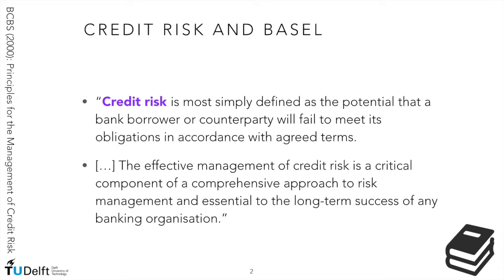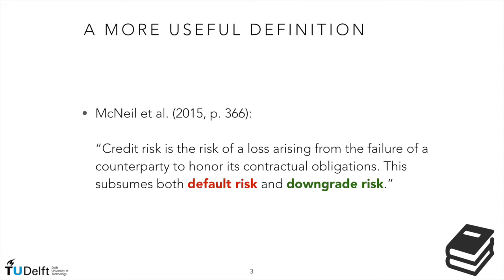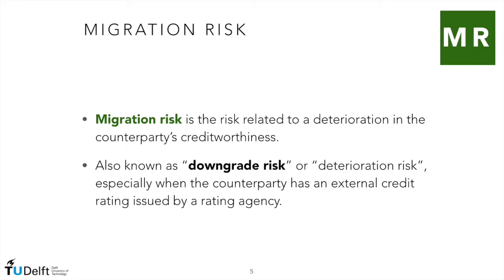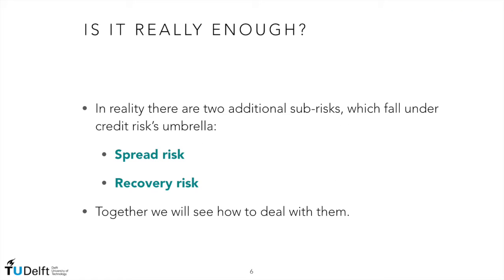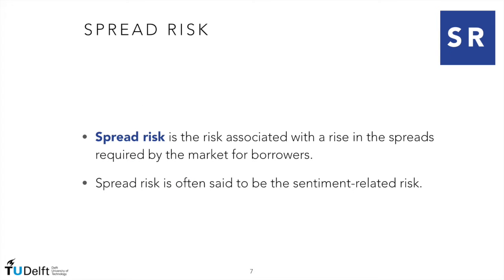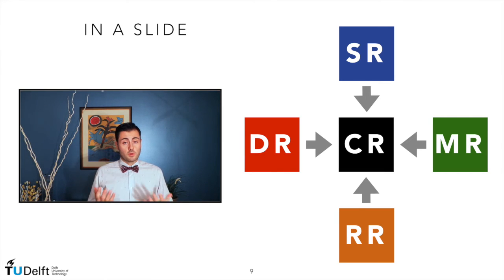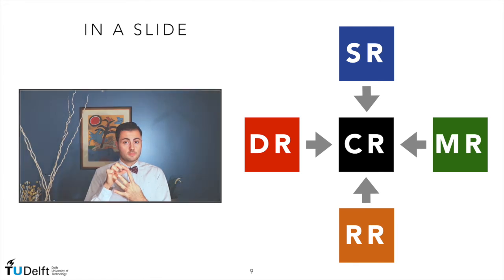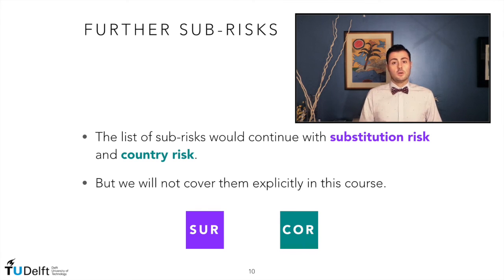Week 1 Definition of Credit Risk